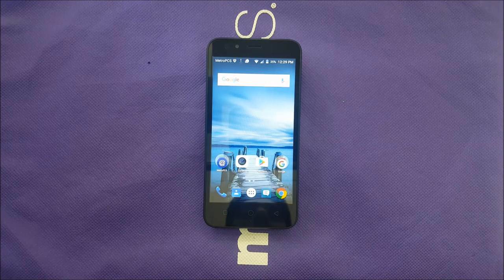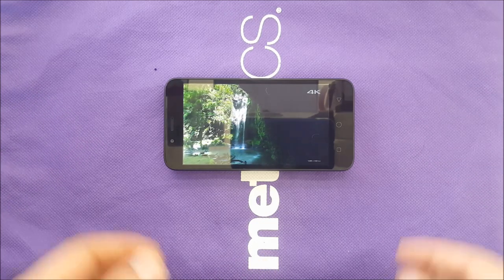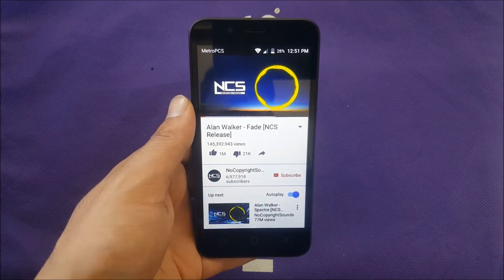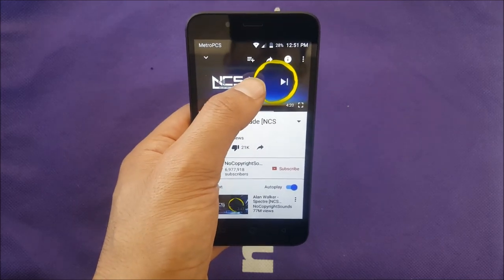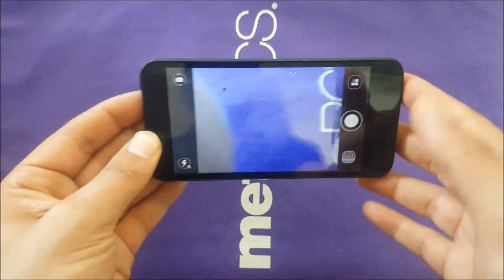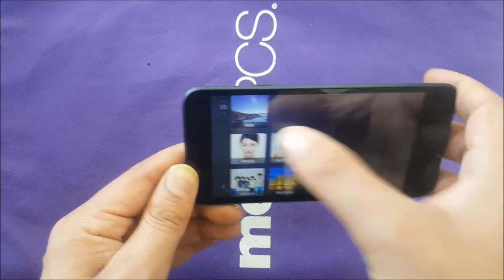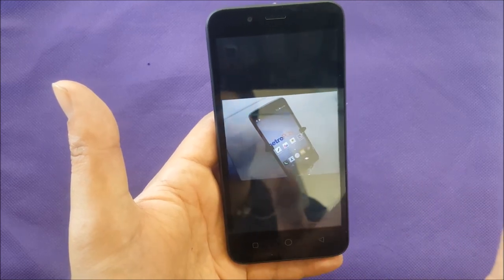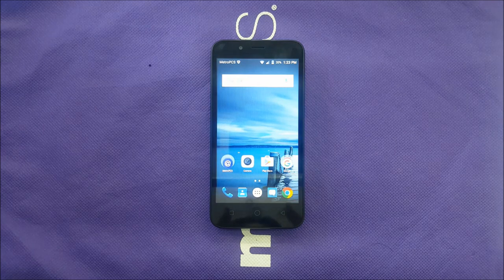Coolpad Catalyst Full review For Metro Pcs\t-mobile